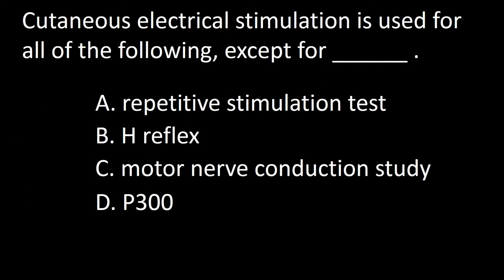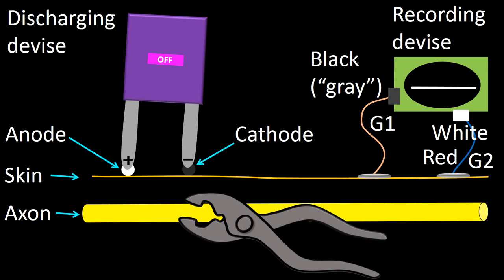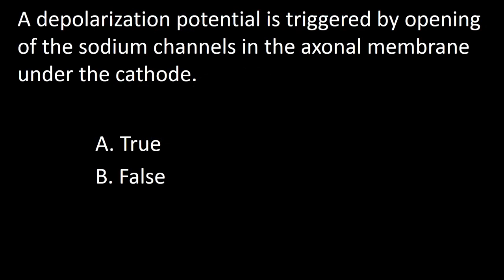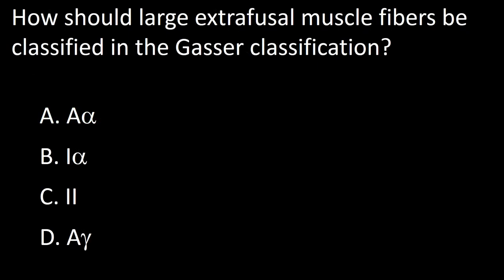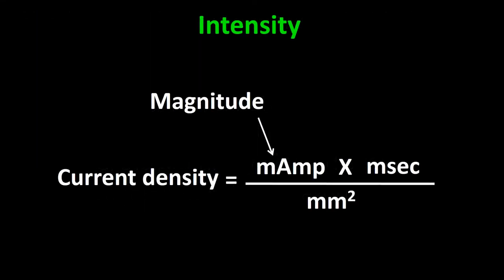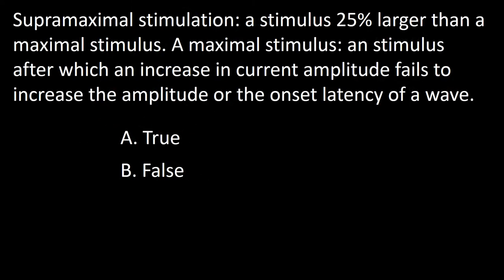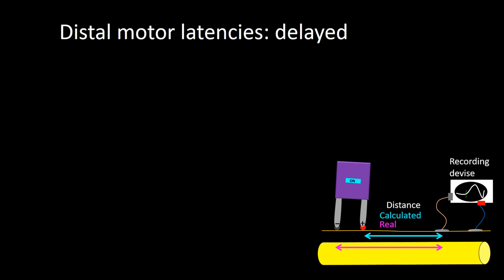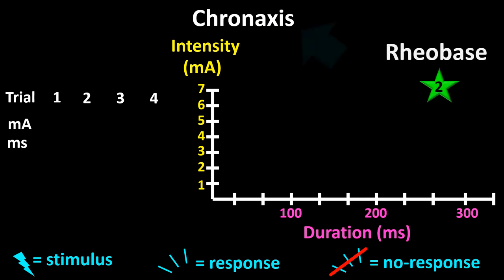cutaneous stimulation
Description